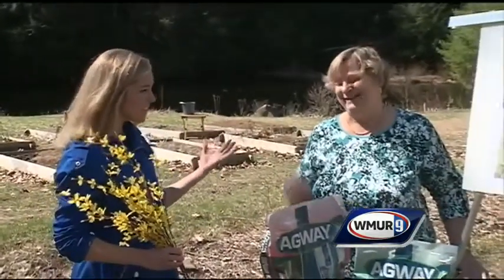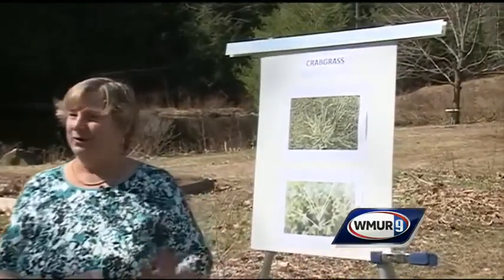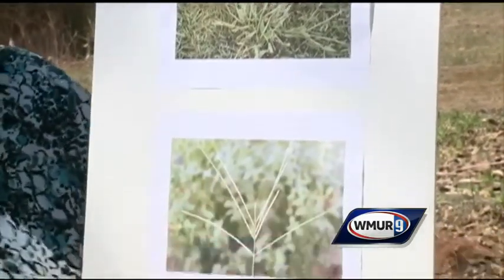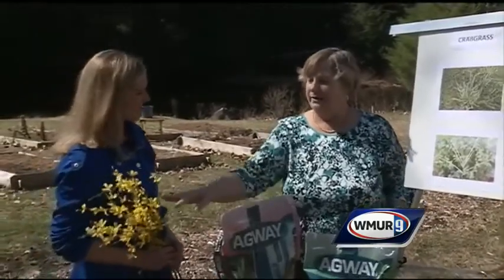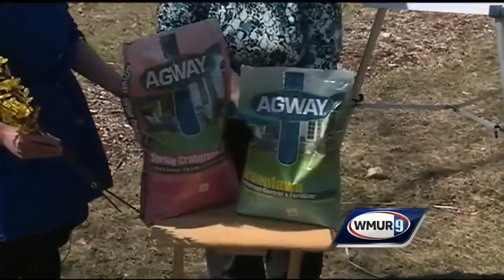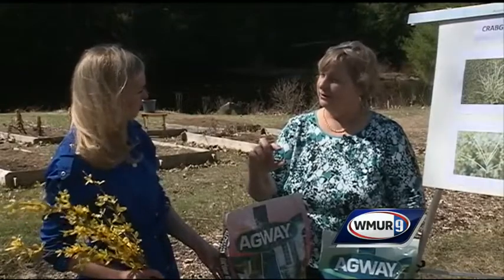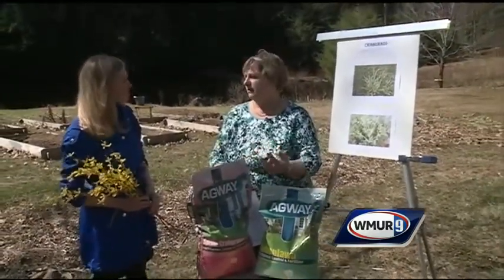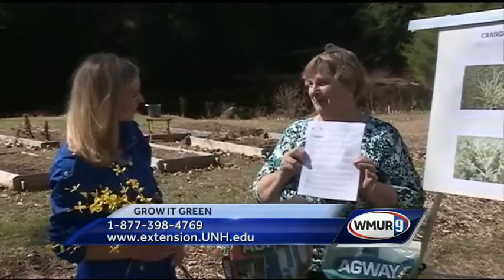Grow it Green: Getting rid of crabgrass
Spring has sprung, and now it's time to figure out how to get rid of crabgrass.